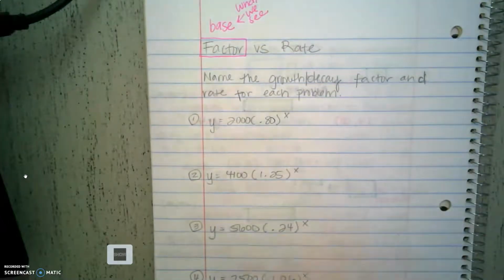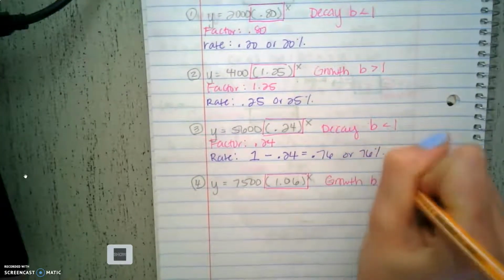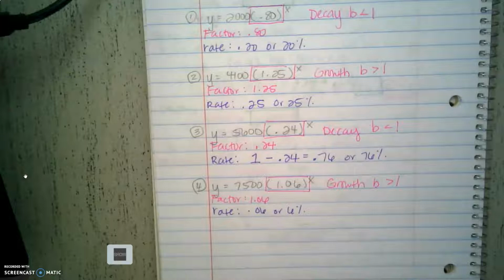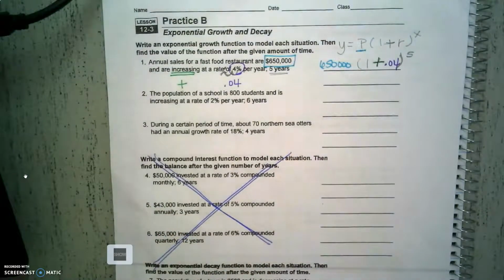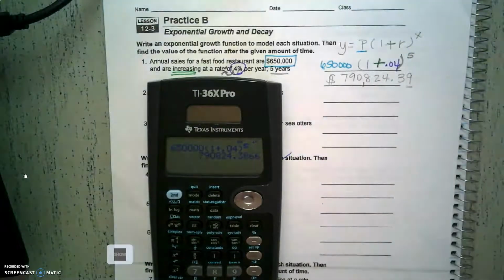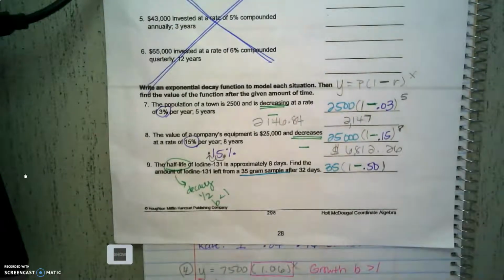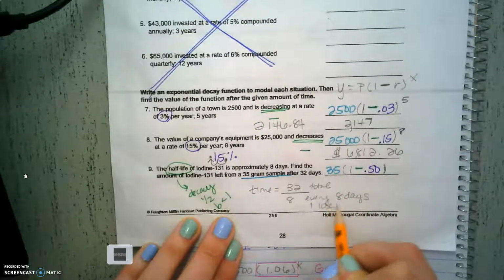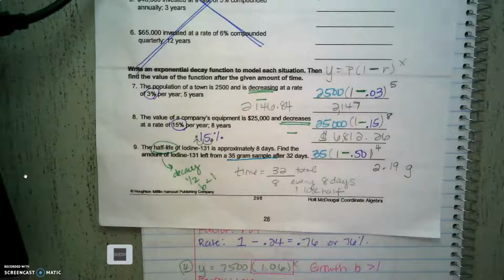Growth and Decay Quick Notes